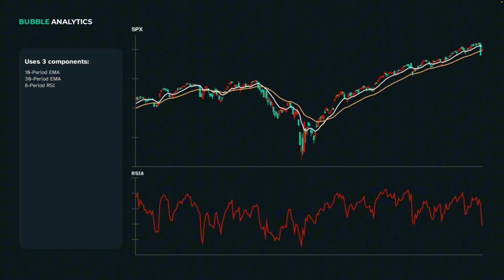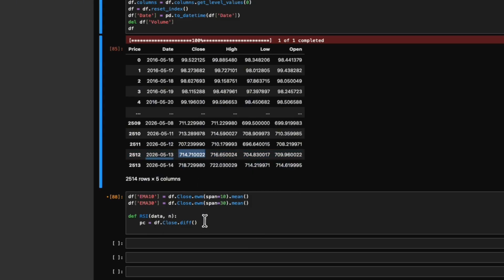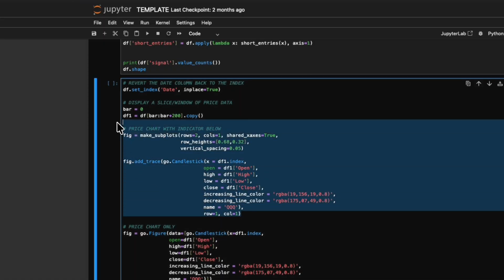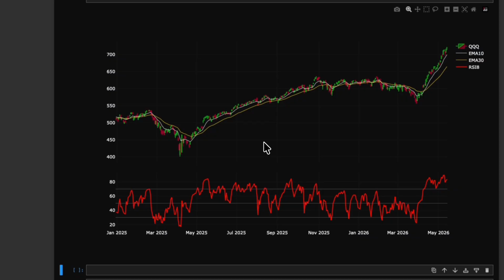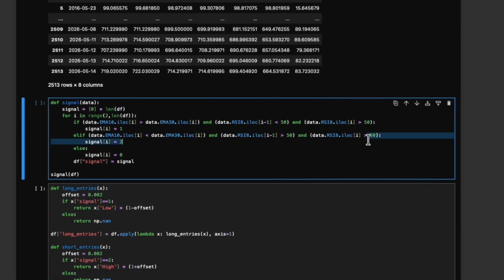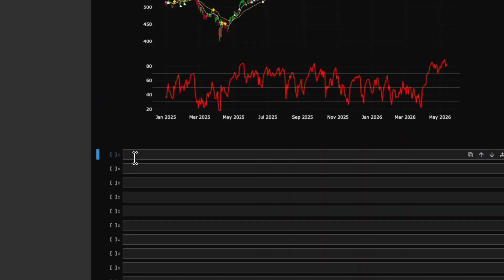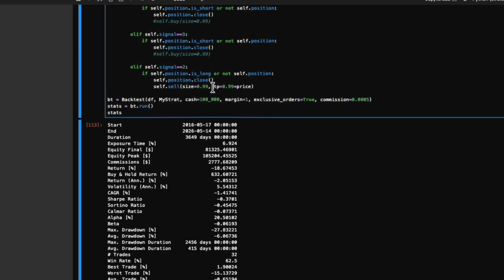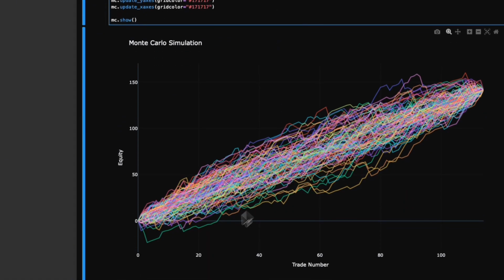This RSI + EMA Trading Strategy has a 79% Win Rate Over 10 Years | QQQ | No Leverage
This video demonstrates a Python backtest of an EMA-based trading strategy applied to QQQ over a 10-year period using realistic transaction fees and no leverage.

In this video we cover:
- Signal generation
- Trade execution logic
- Performance statistics